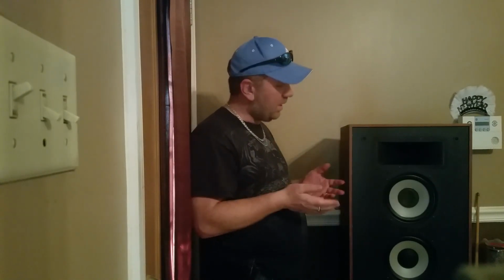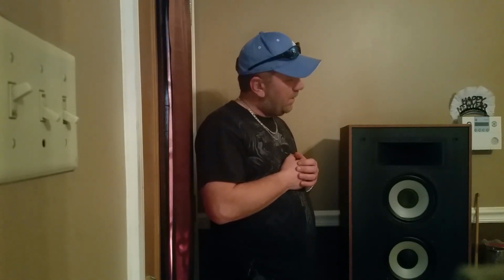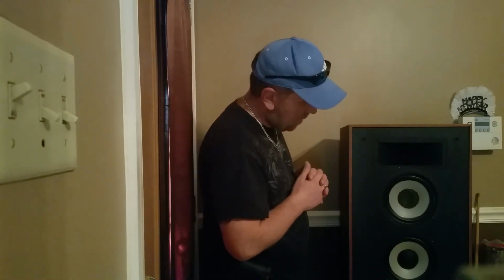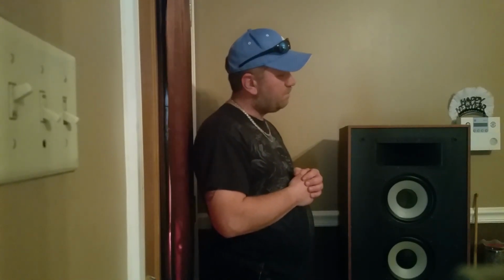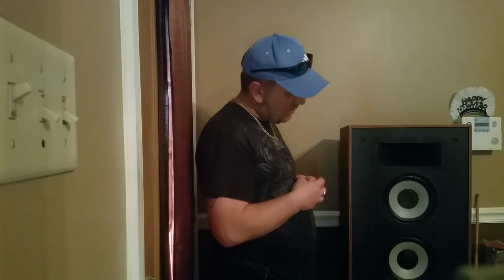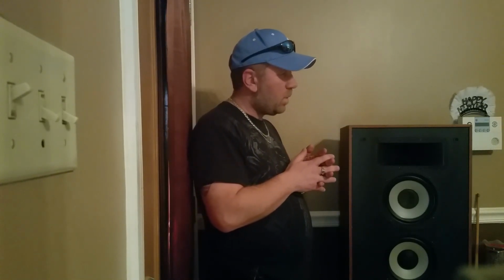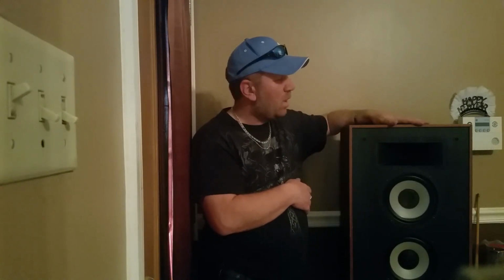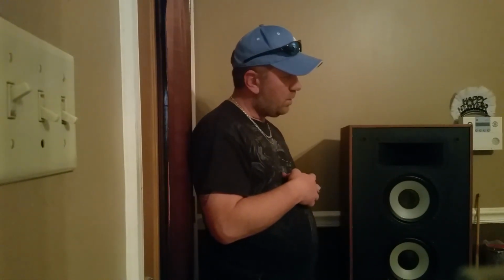Klipsch KG4 speaker review. How do they compare to Heresy?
Well i have had these on test for 2 days now.
Here is the verdict.

Are they better than Heresy?? well watch and find out.

For comments, go to our Facebook group where the video is also listed.